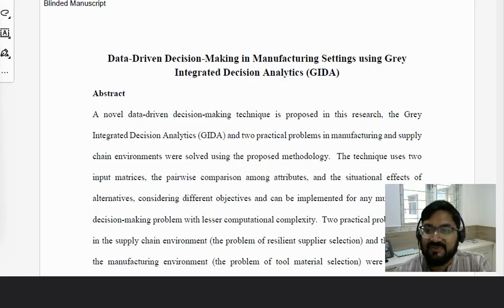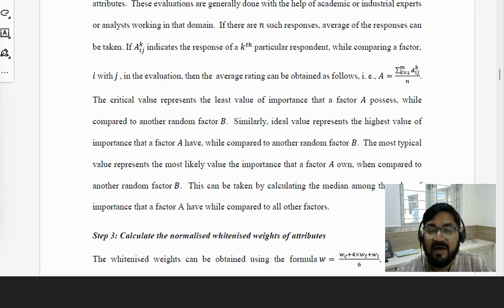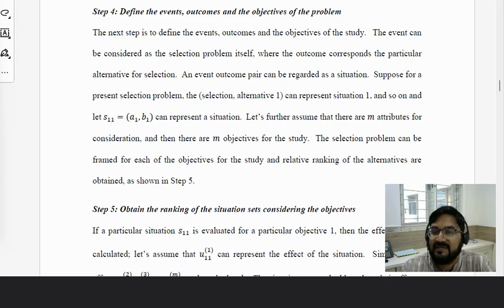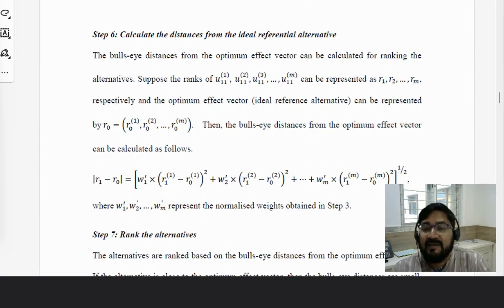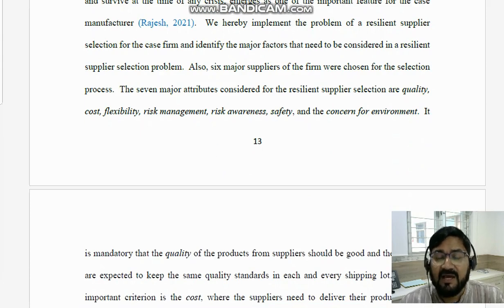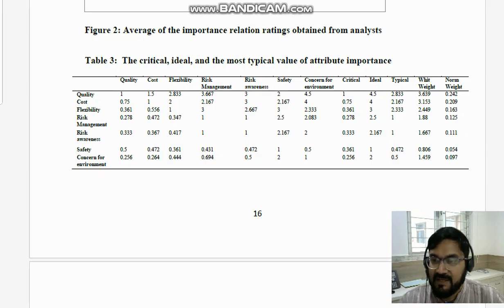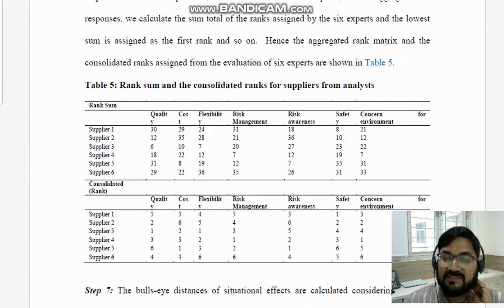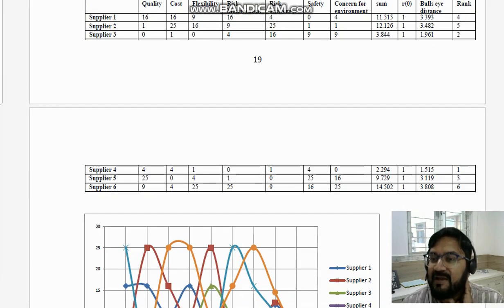Grey Integrated Decision Analytics (GIDA): A Novel Multi-Criteria Decision-Making Method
A novel simple and effective multi-criteria decision-making technique, the Grey Integrated Decision Analytics (GIDA) is proposed and demonstrated, where the methodology can handle ambiguities in judgments, which it can generate weights of criteria and rank the alternatives, even the number of criteria, alternatives, or the evaluators are more.